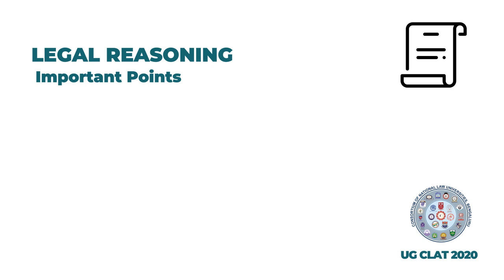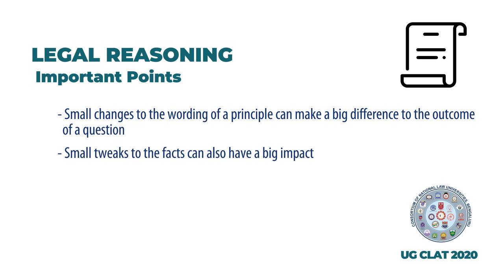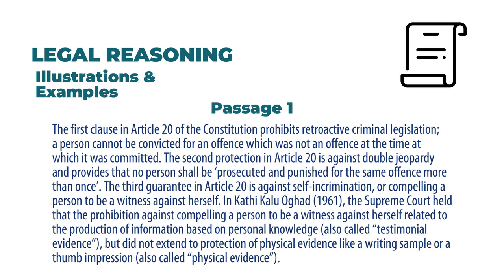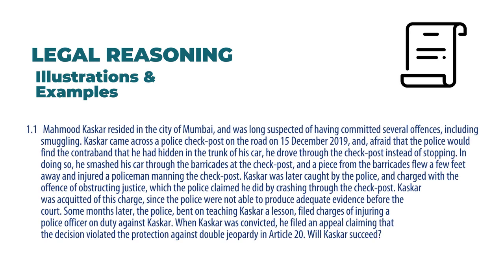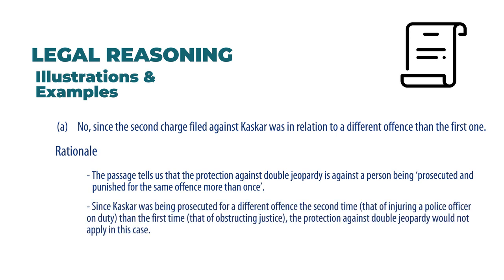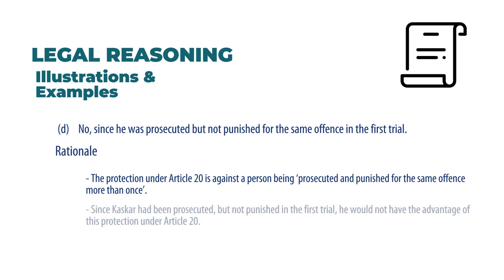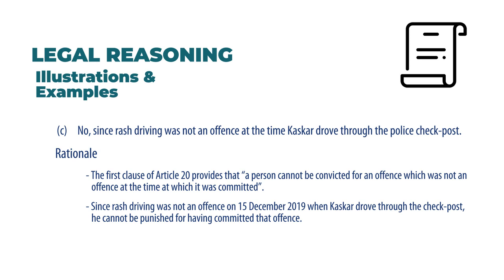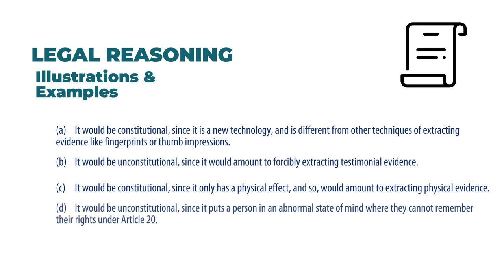UG Clat 2020 - Legal Reasoning Guide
This video describes how to prepare for CLAT 2020 Legal Reasoning section